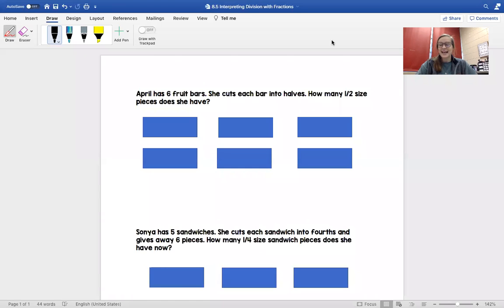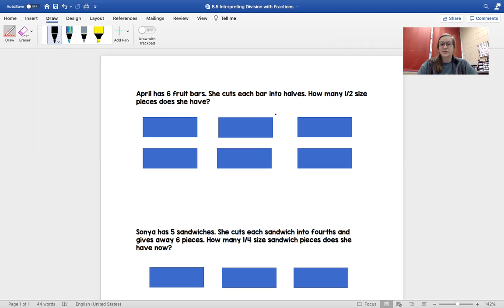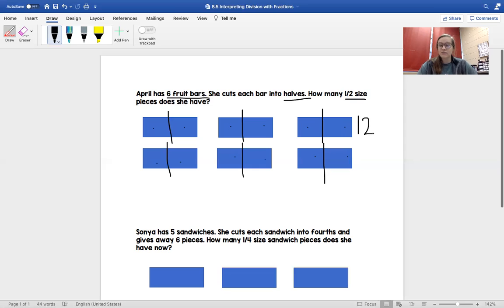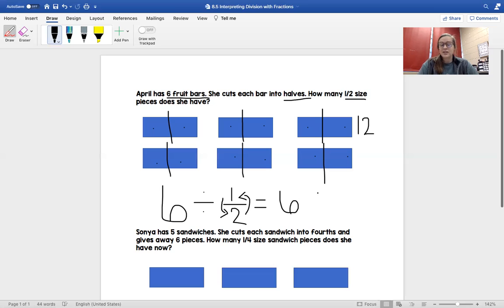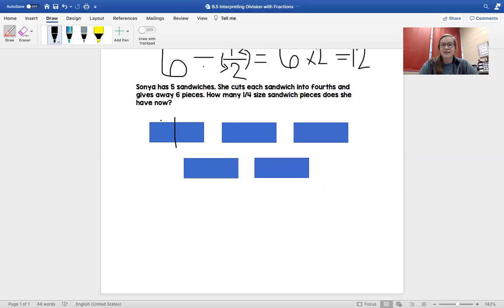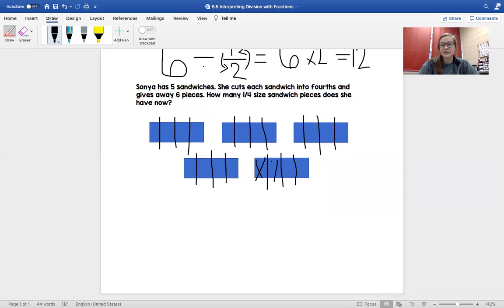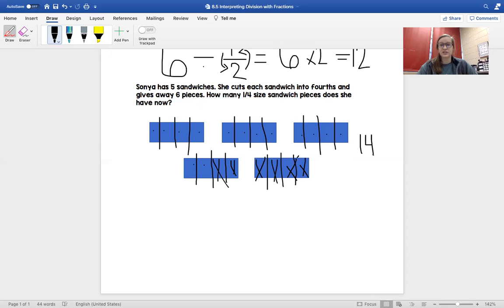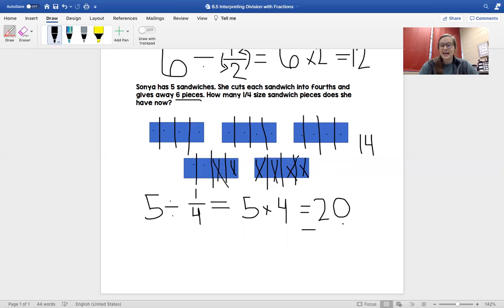Interpreting Division with Fractions